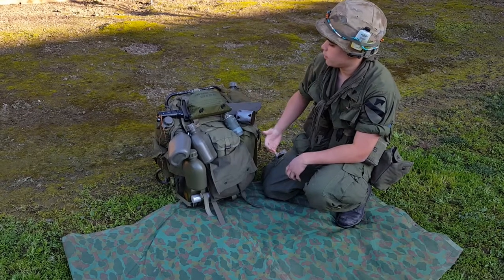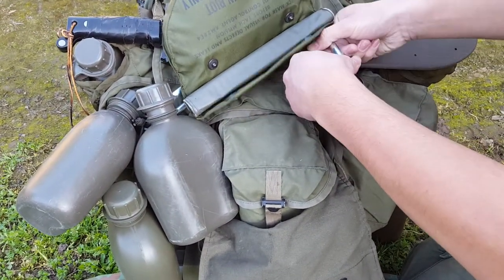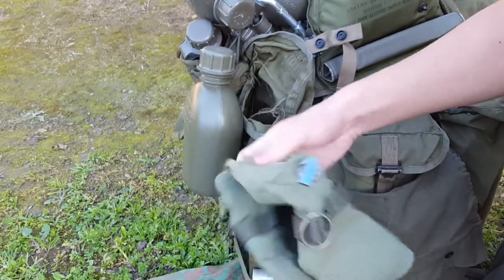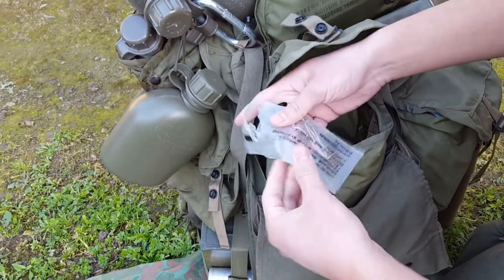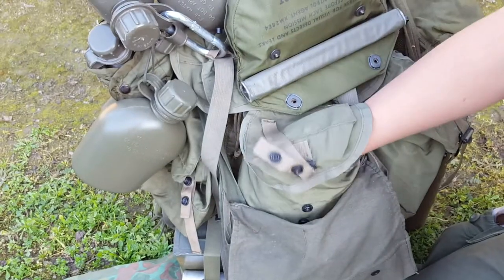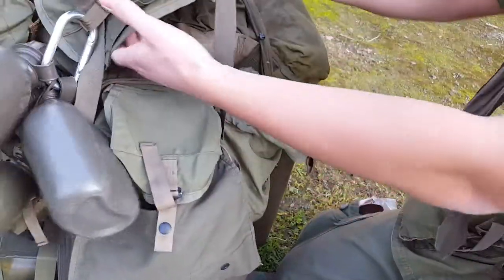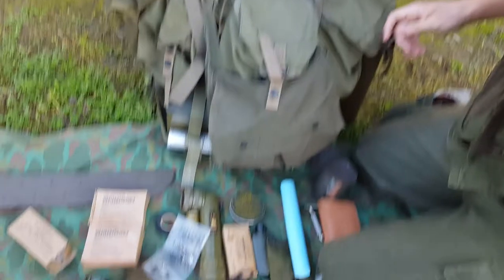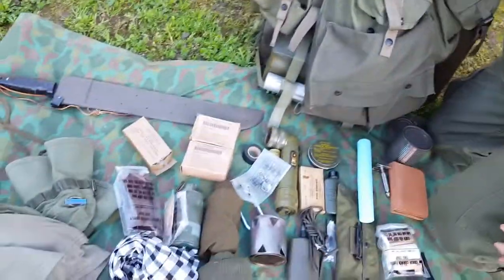My Vietnam War Lightweight Rucksack: Personal Items